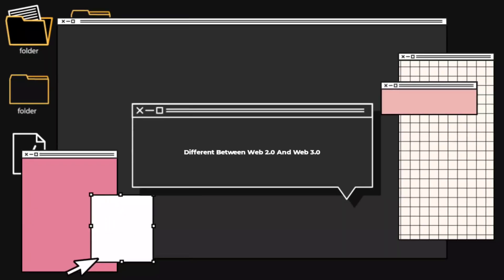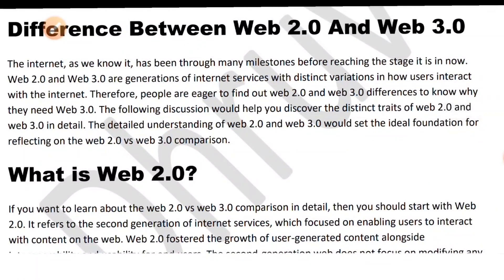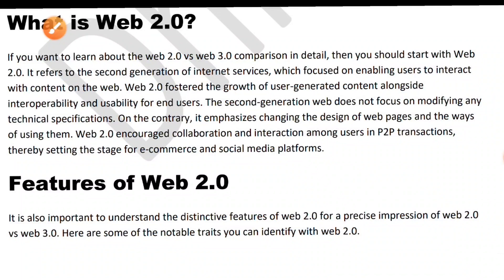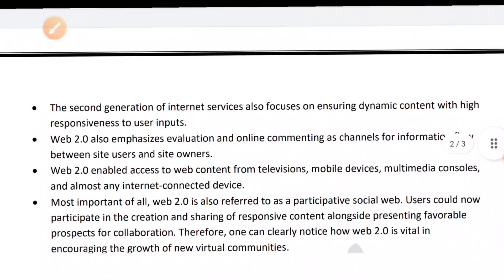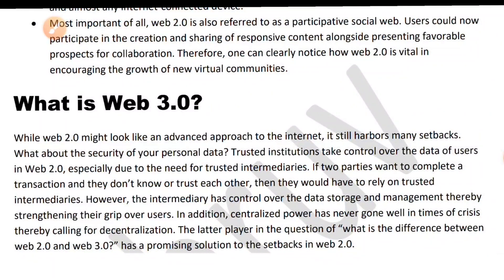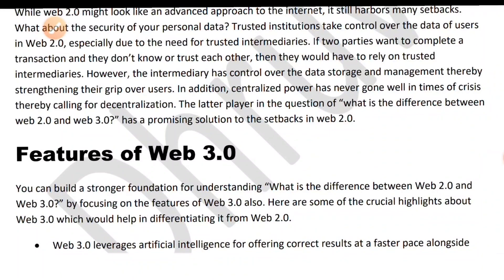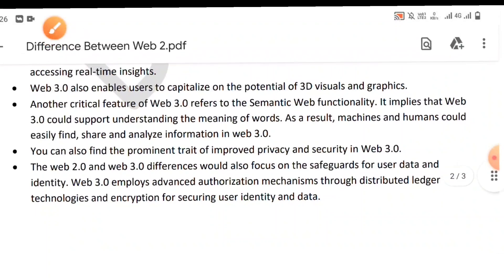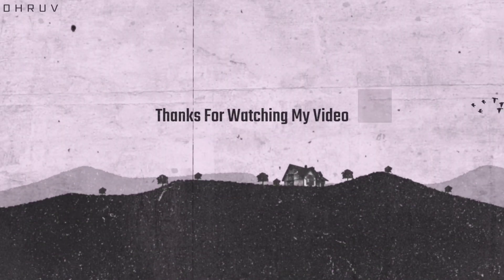What is difference Between web2.0 and web3.0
𝗩𝗶𝗱𝗲𝗼 𝗧𝗼𝗽𝗶𝗰 :-
what is web 3.0
what is web1.0 web2.0 and web3.0
web3.0,what is web3
what is difference between web2 and web3
web1.0 web2.0 et web3.0
what is web3.0
evolution web1.0 web2.0 web3.0
web1.0 web2.0 web3.0
difference between web 2.0 and 3.0
difference between web 1.0 and web 2.0
difference between web2 and web3
the major difference between web 2.0 and 3.0
difference between web 2 and 3
what is web 3
web2.0 vs web3.0,web2.0